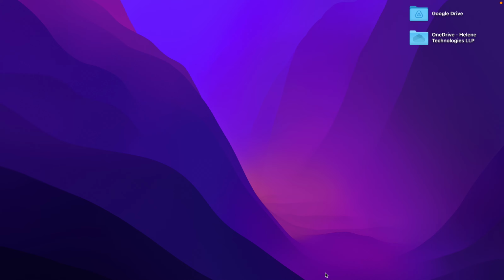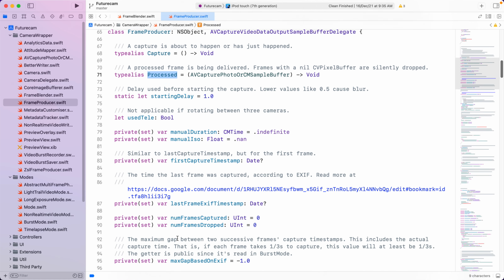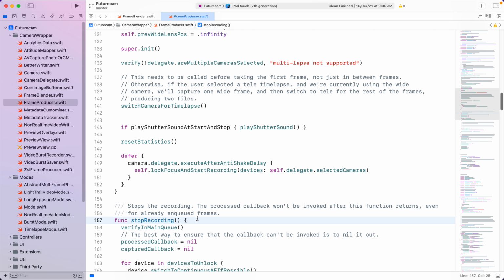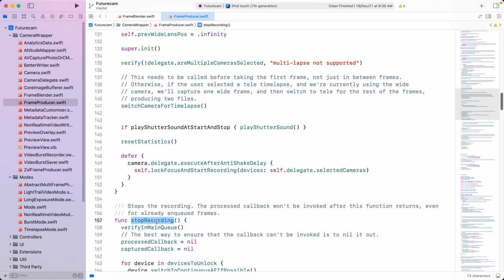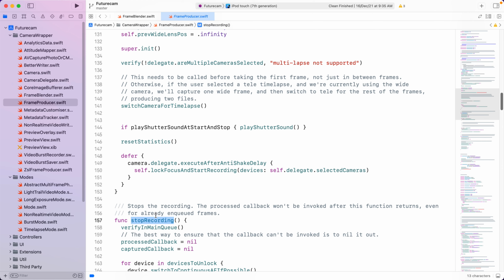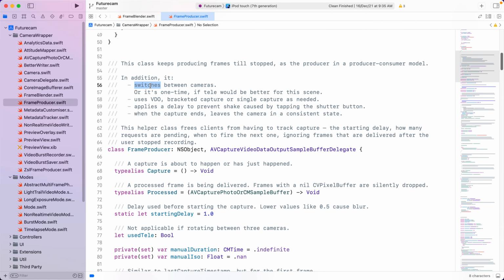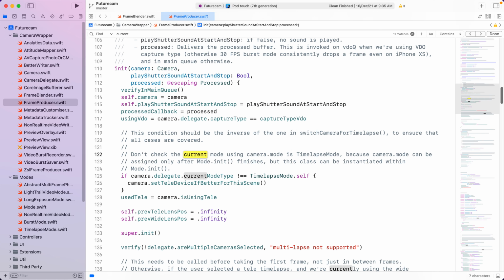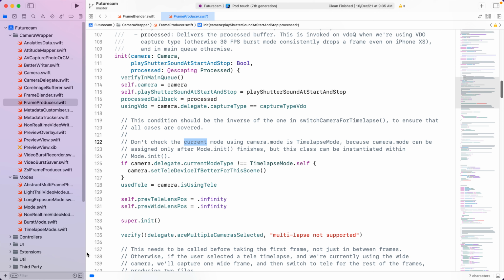The Producer-Consumer Model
0:00 When to use the producer-consumer model
0:42 Callback
0:54 Stopping the producer
1:21 Push vs pull
1:57 Synchronous stopping simplifies the consumer
2:43 Ancillary functionality regarding production
3:20 Producer shouldn't have consumption-related logic
3:30 One producer at once
4:23 Threading
4:49 Split responsibility between producer and consumer
4:58 Single-use producer